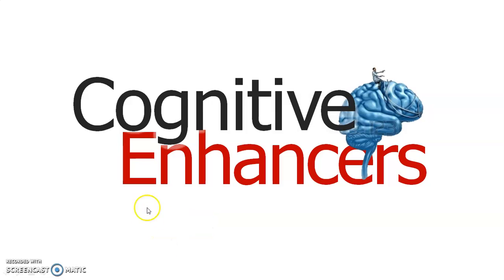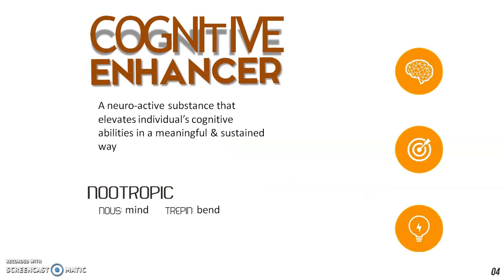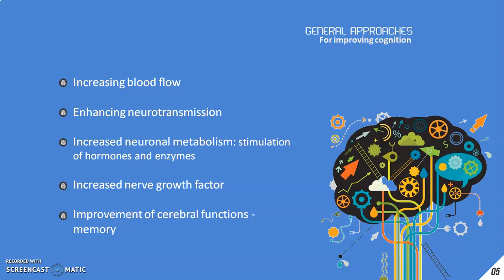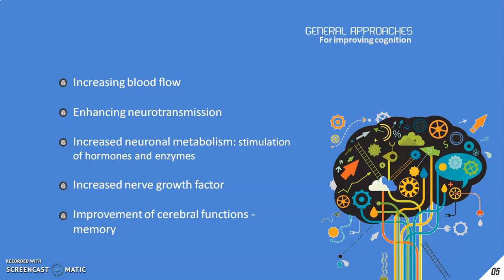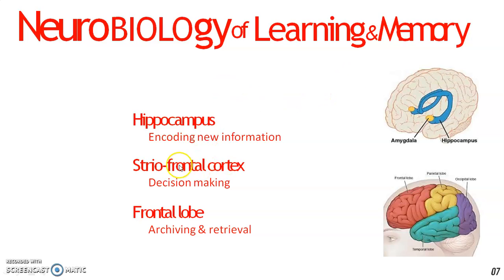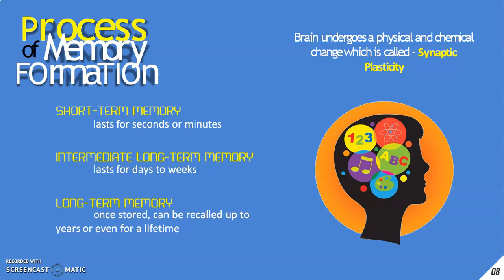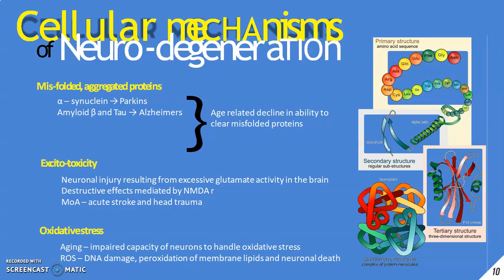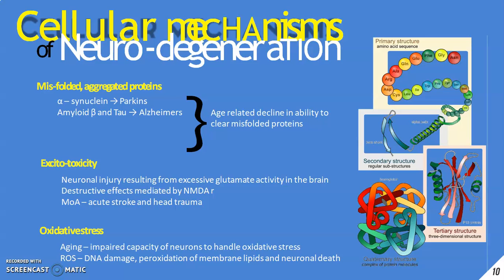cognition enhancer 1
Nootropic also known as 'cognitive enhancers' are drugs that some people use in an attempt to improve memory, increase mental alertness and concentration as well as boost energy levels and wakefulness. There are many different nootropics.
# 2nd PharmD